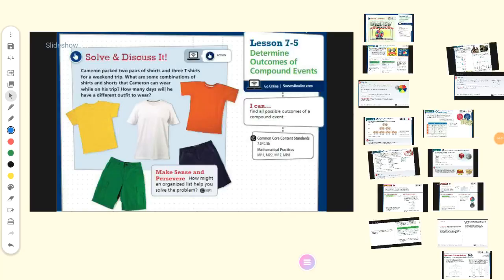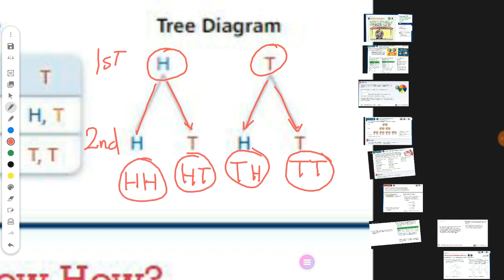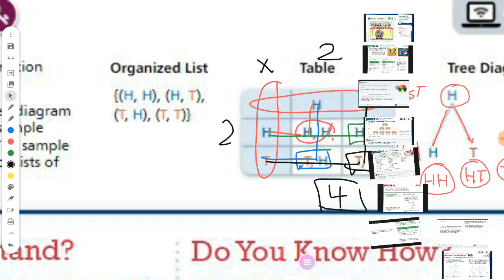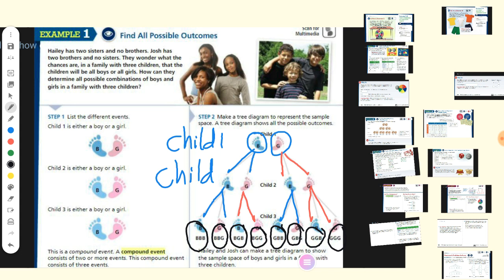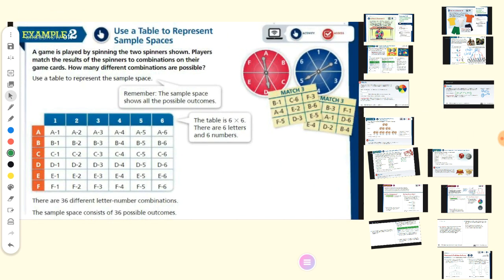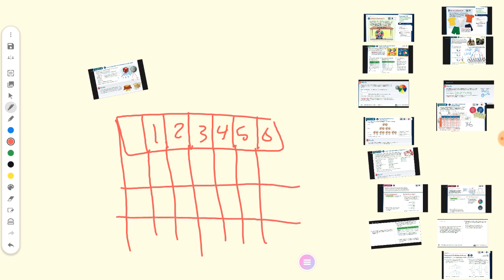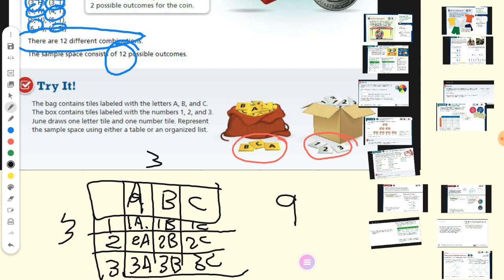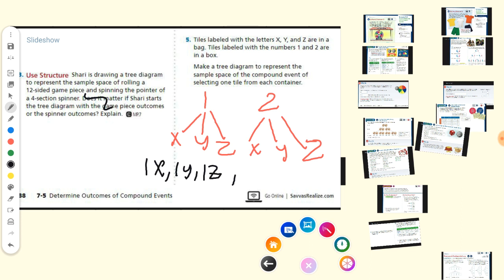043 G7 7 5 Determine outcomes of compound events